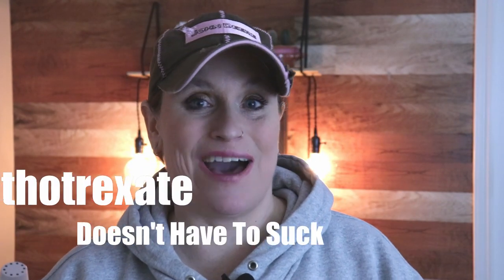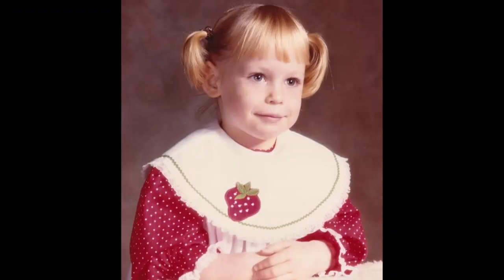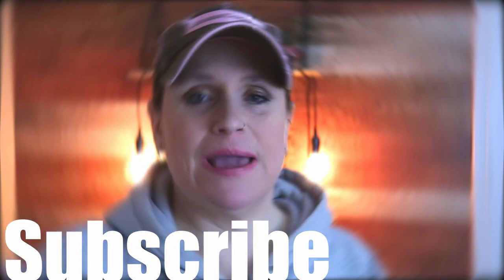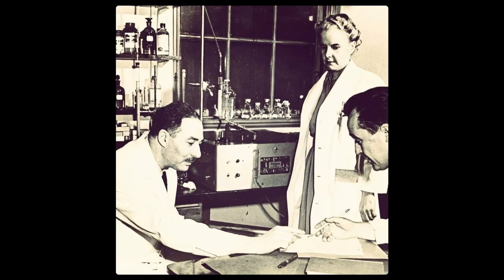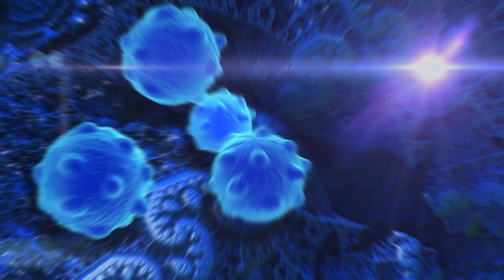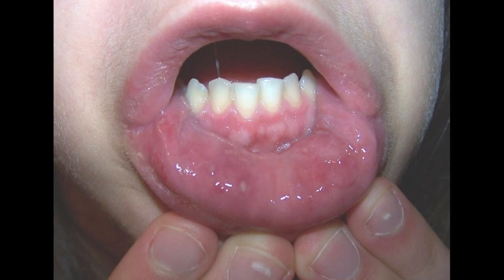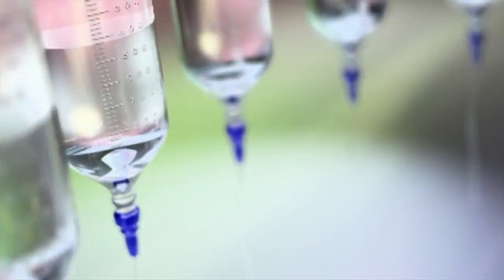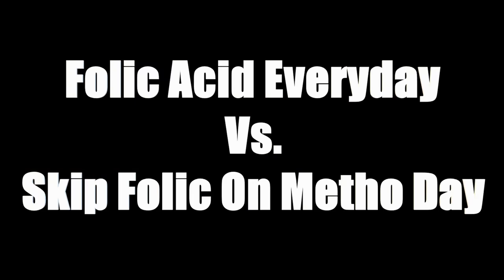Methotrexate Sucks It Doesn't Have To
Lori MacLean was diagnosed at the age of 2 with Juvenile Rheumatoid Arthritis.  At the age of 13 she began using Methotrexate, a disease modifying anti-rheumatic drug that is widely used with the treatmen of RA.  In this video Lori discusses her top tips for dealing with Methotrexate side effects.

Follow Lori on social media!